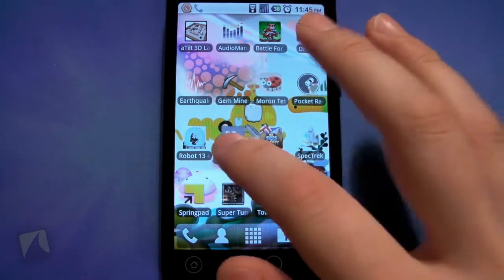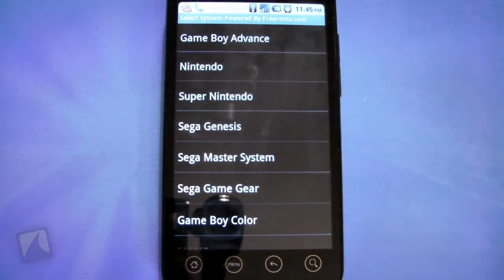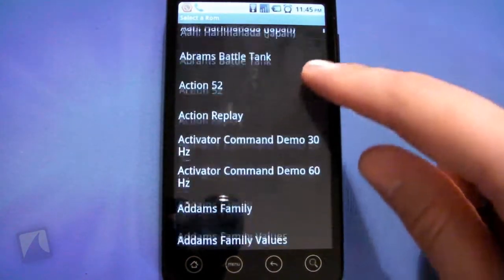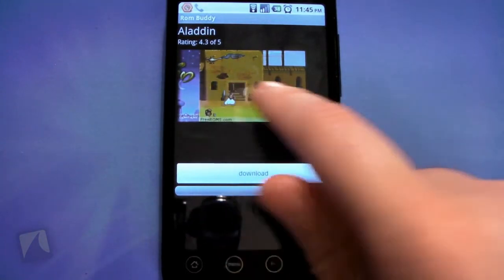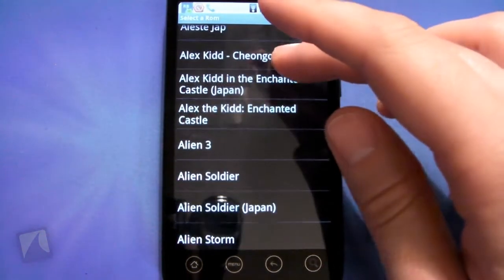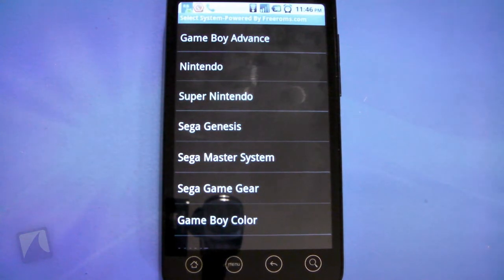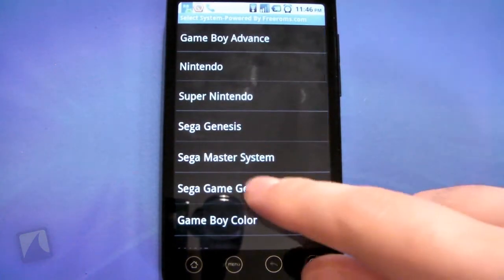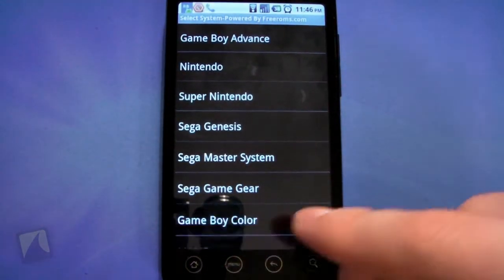Rom Buddy by MoMojo | Droidshark.com Video Review for Android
Turn off ads in settings! (Because I am a nice guy)

Did flashing break your recovery?
Flash an alternate/experimental one and flash back to fix!

Manage your ROMs via a handy UI. organize and perform backups and restores from within Android! Install your favorite ROMs over the air!

SEO: ROM Manager root